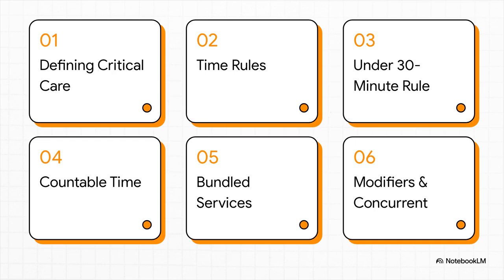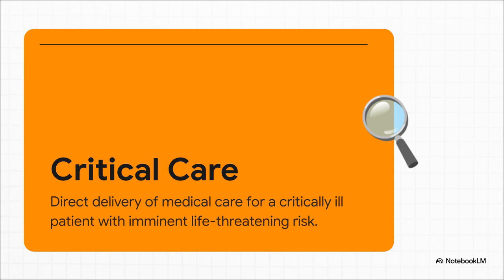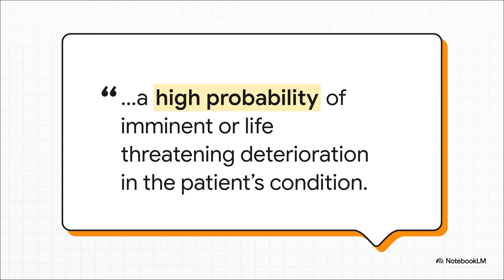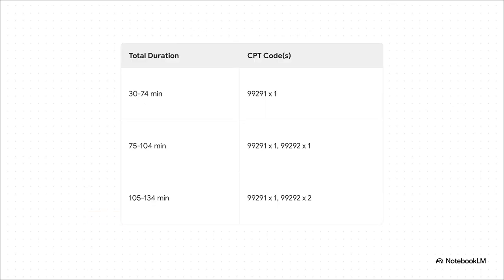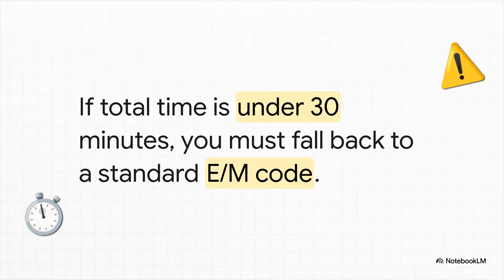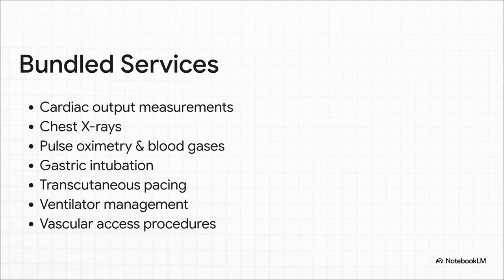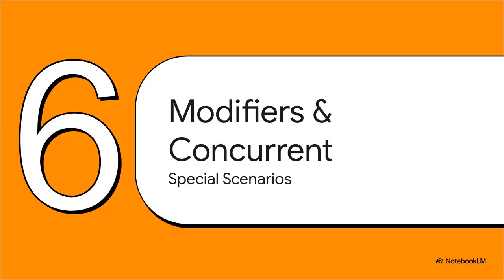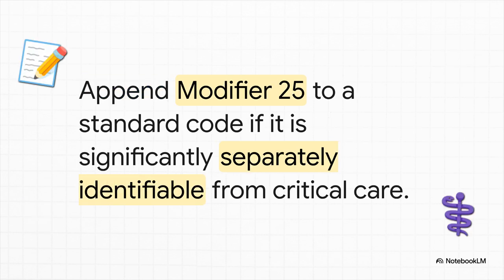E/M Medical Coding Full Course Part 14: Critical Care Services (99291, 99292) – Guidelines